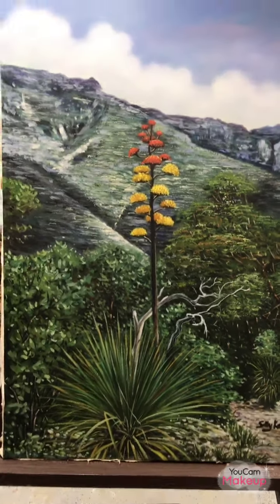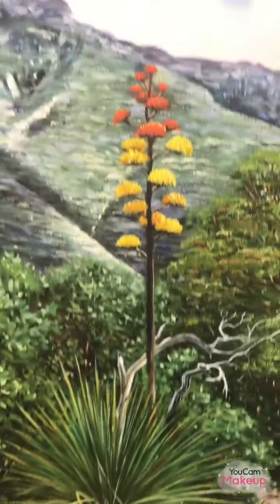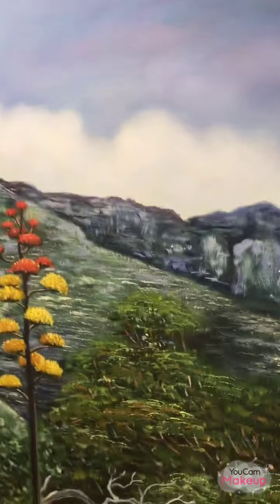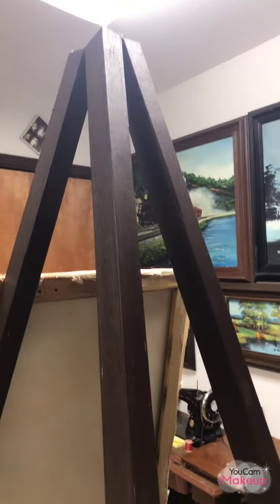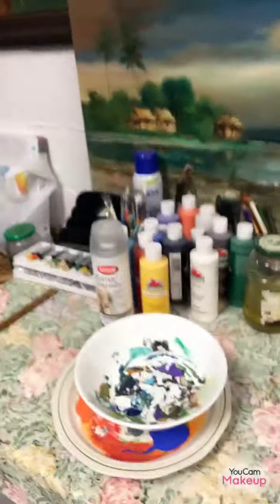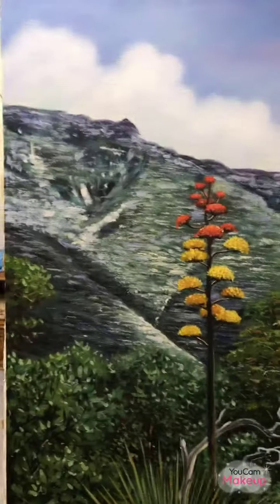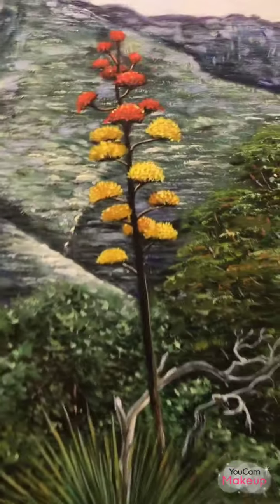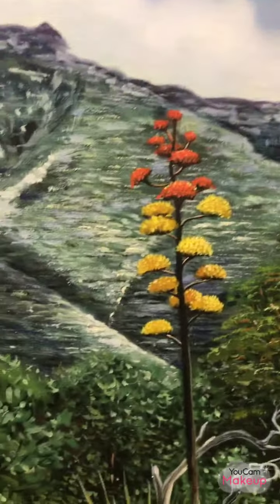l The Lonely Plant l Sally Kasper 2019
The Lonely Plant. How to sell this painting online.  This lonely plant is 24 x 36 oil on canvas.  I love to take picture and then paint them on canvas.  I hope you like this piece as I do.  Thank you so much and you have a great afternoon.